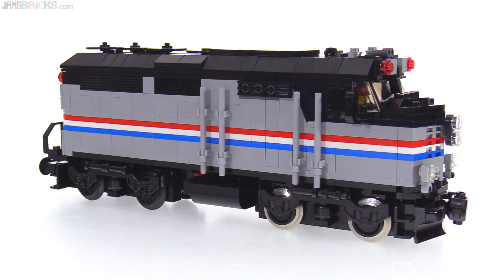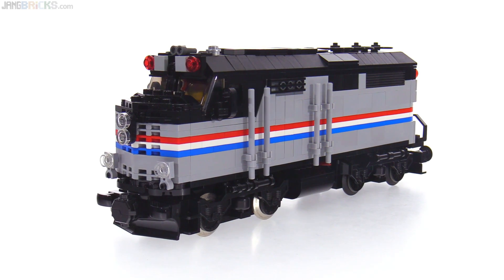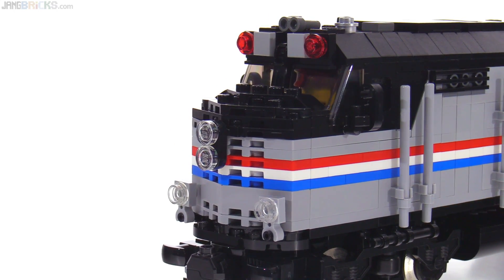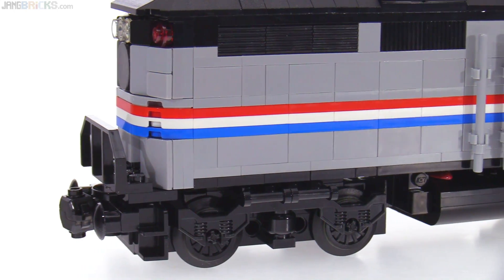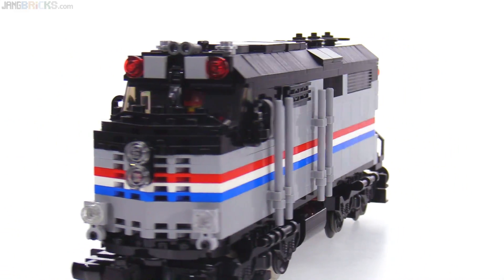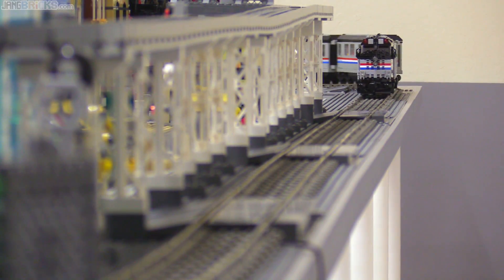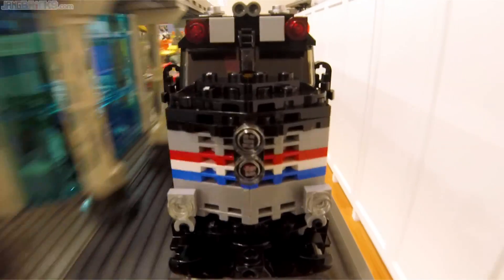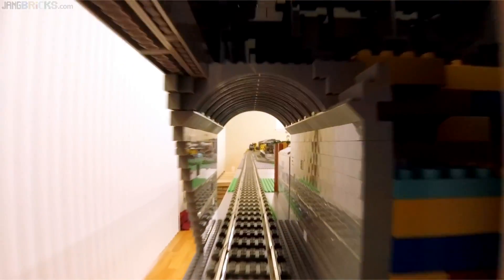Custom LEGO Amtrak EMD F40PH train locomotive MOC